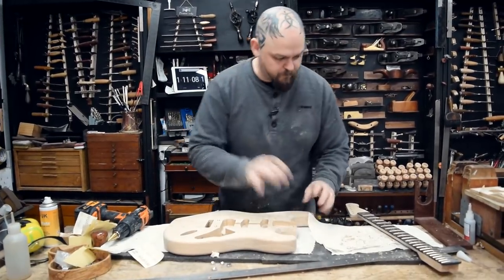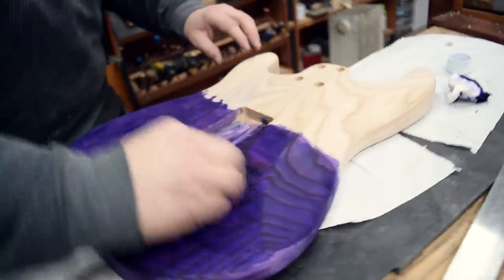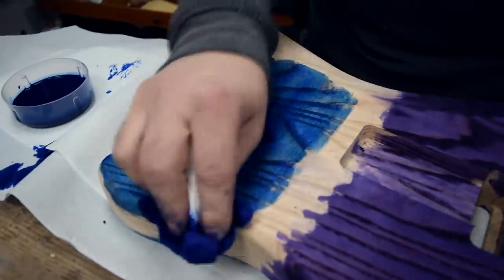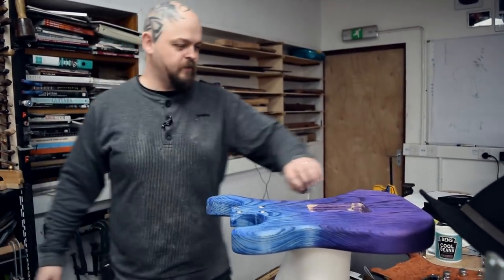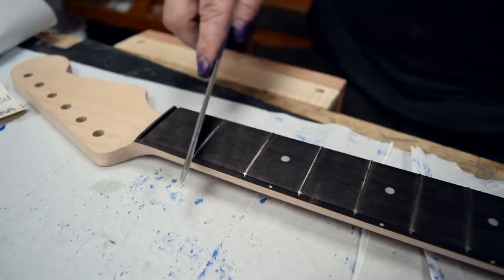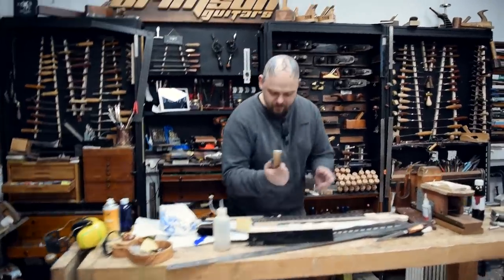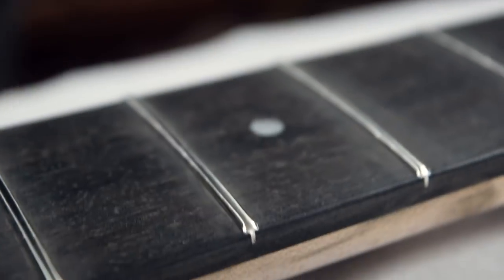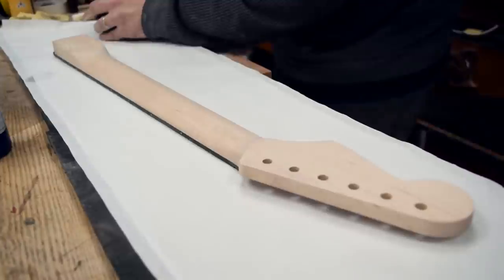Ep 2 - Ben's 100 Minute Kit Guitar Build Challenge - Thanks for hitting 100K Subs!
Ben's Christmas wish has been granted, we have reached 100,000 subscribers!

So Ben decided to do something really insane!  No burning this time, sorry.  He will attempt building a Crimson Kit Guitar in just 100 minutes.

In this episode, Ben will be applying the stain and leveling the frets

            Chapters
0:00    Introduction
0:23    One hour and eleven minutes left
1:34    Finish - purple and blue
12:26 Strap button
16:05  The Neck -fret leveling (but this is not how you are supposed to do it!)
29:45  Staining the neck, and on to episode 3.